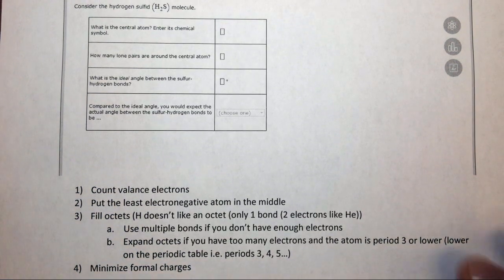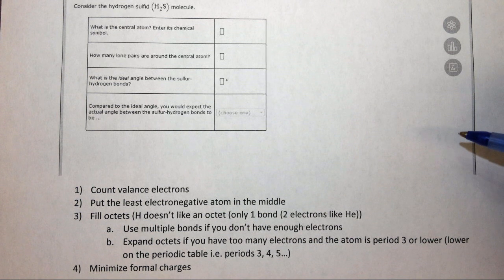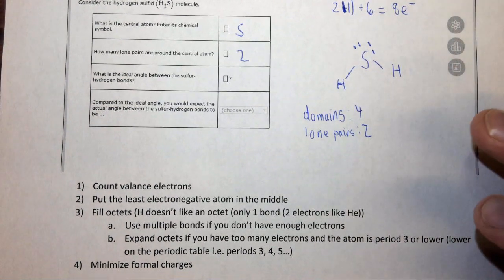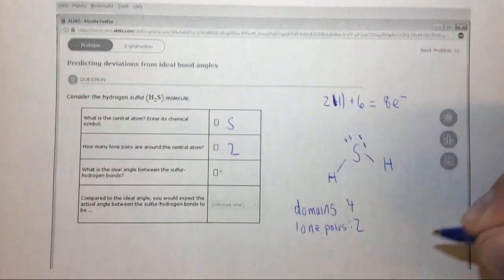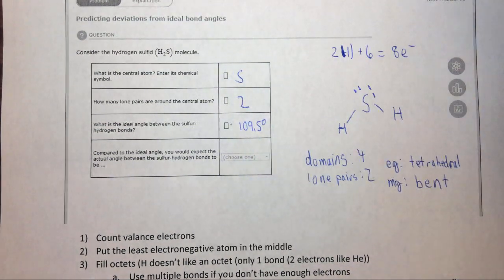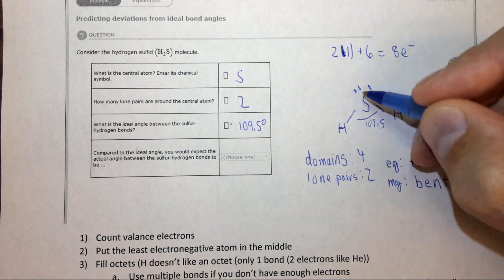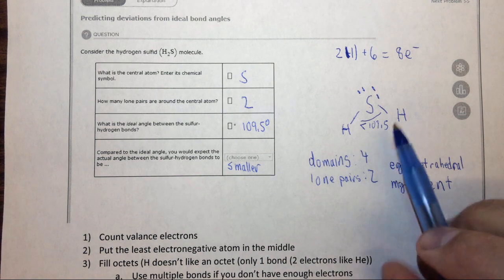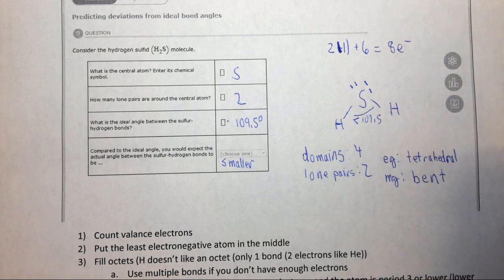9.2f Predicting deviations from ideal bond angles